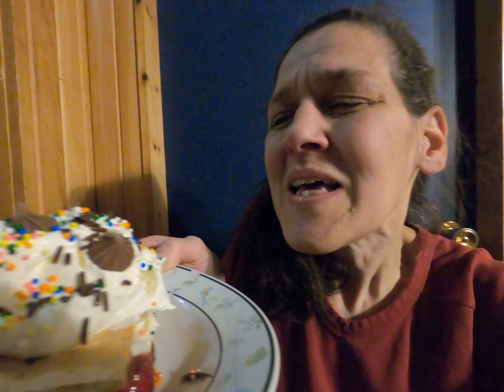Birthday Treat that's Easy to make and Enjoy!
Come celebrate my birthday!  Easy Birthday Treat that you can make that's not a cake!